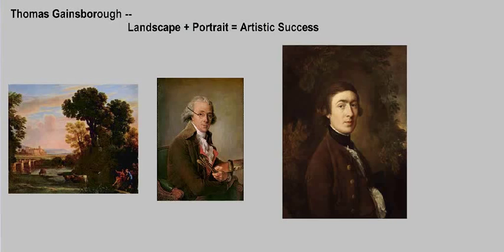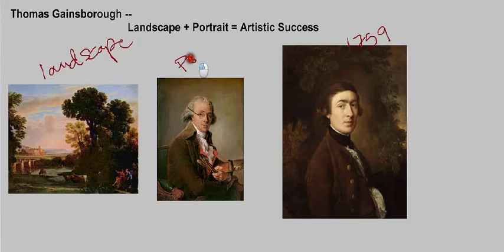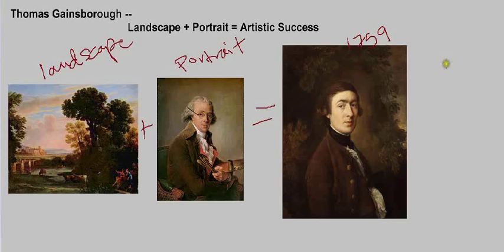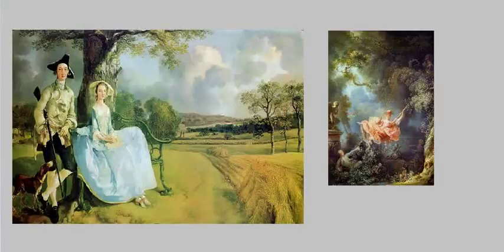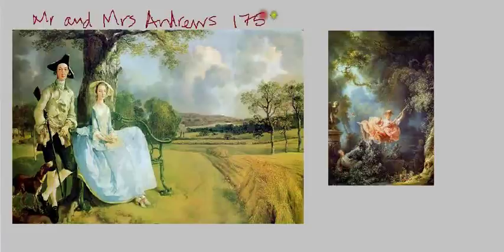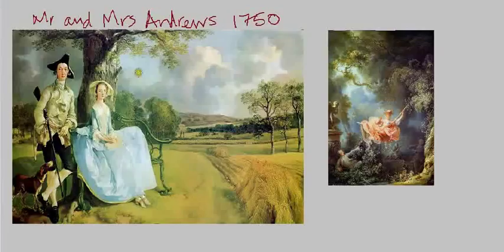Saylor.org ARTH207: "Thomas Gainsborough"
List of Openly Licensed / Public Domain Assets Used:
- The image "Pastoral Landscape" by Claude Lorrain is in the public domain.

- The image "Portrait of François André Vincent" by Adélaide Labille-Guiard is in the public domain.

- The image "Self-Portrait" by Thomas Gainsborough is in the public domain.

- The image "Mr. and Mrs. Andrews" by Thomas Gainsborough is in the public domain.

- The image "The Swing" by Jean-Honoré Fragonard is in the public domain.

- The image "View of Haarlem" by Jacob Isaakszoon van Ruisdael is in the public domain.

- The image "Mrs. Richard Brinsley Sheridan" by Thomas Gainsborough is in the public domain.

- The image "Pilgrimage to Cythera" by Antione Watteau is in the public domain.